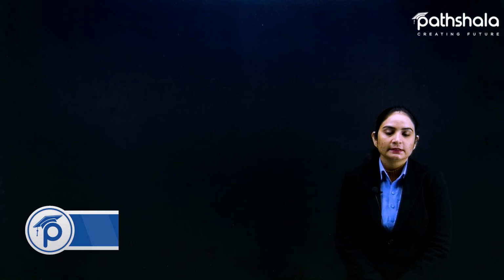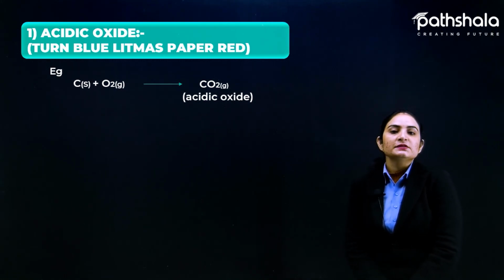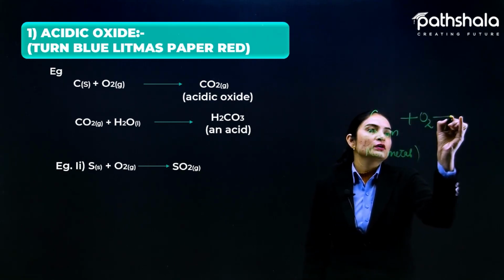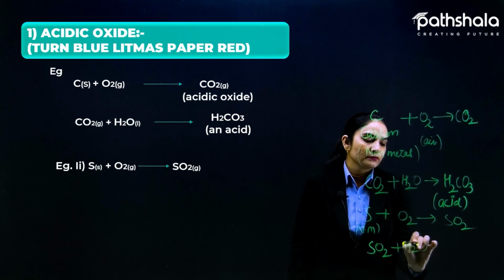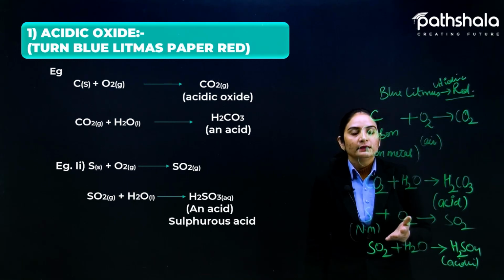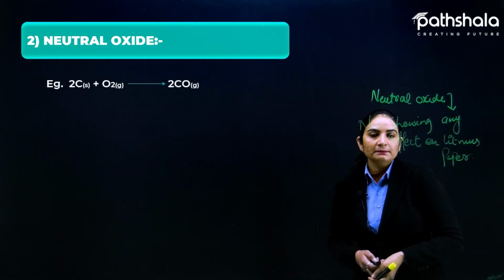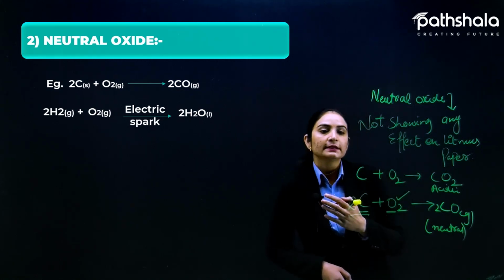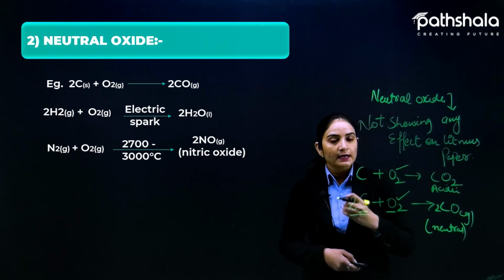CHEMICAL PROPERTIES OF NON METAL | 3 Metals and Non-metals | Chemistry | Class 10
Std : 10
Subject : Chemistry
Chapter :  3 Metals and Non-metals
Topic Name :CHEMICAL PROPERTIES OF NON METAL